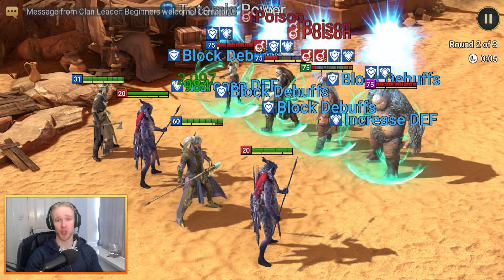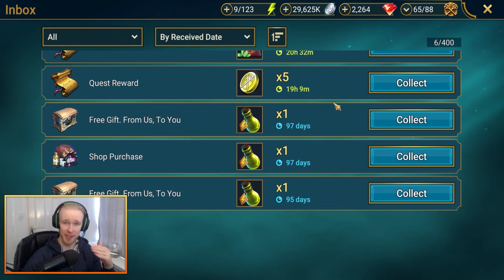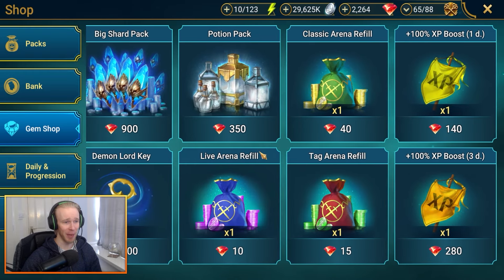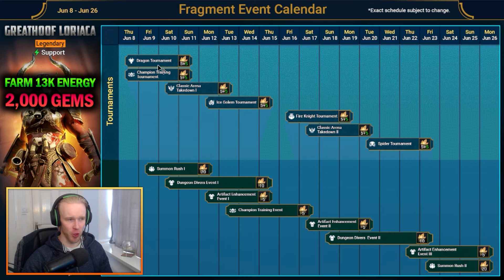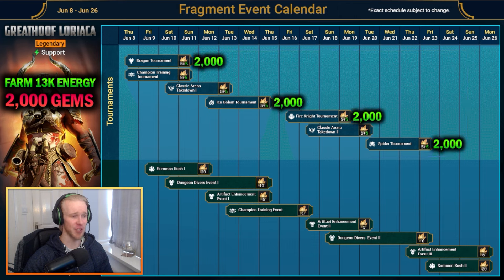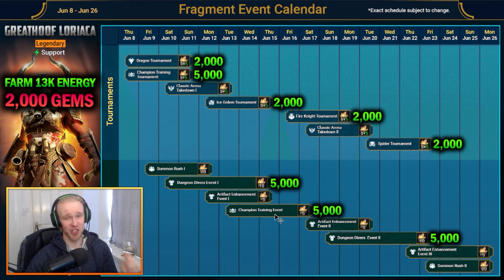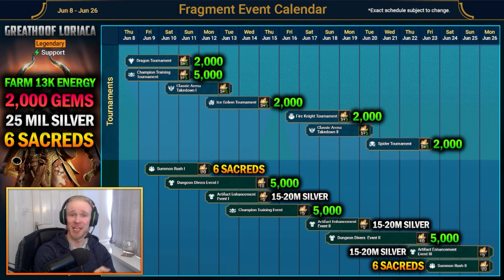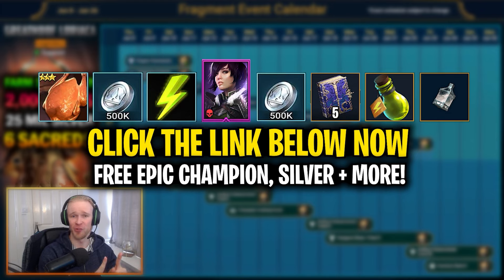CRUSH EVERY FUSION! F2P Guide for ALL EVENTS - Raid: Shadow Legends Beginner Tips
Click this link NOW to start your new account with a FREE EPIC Champ and a bunch of starting freebies!